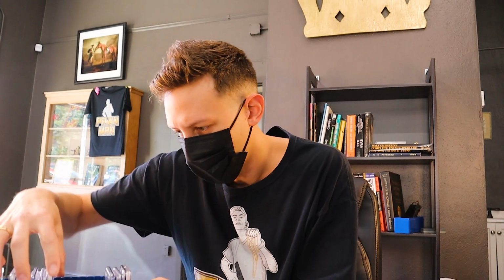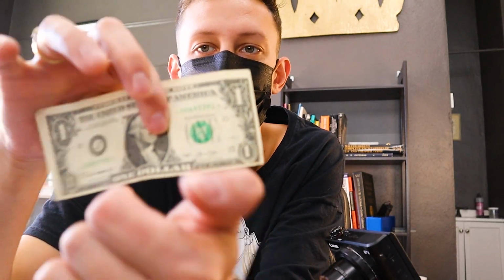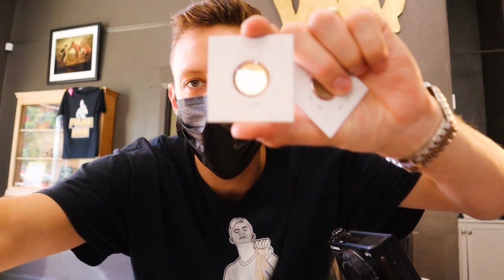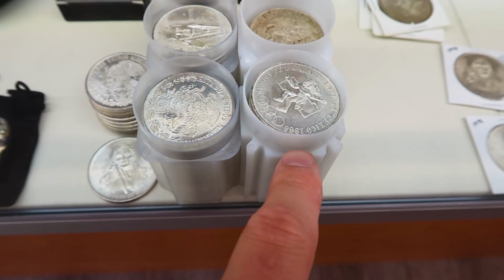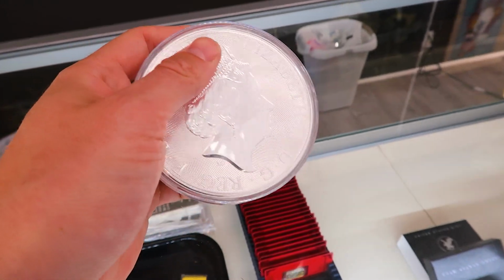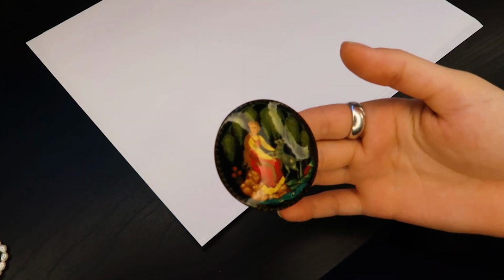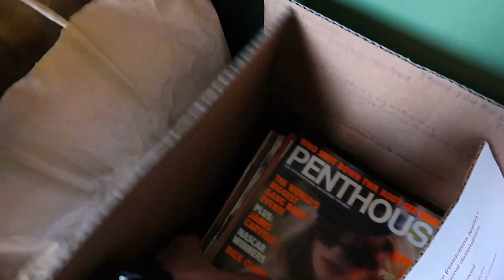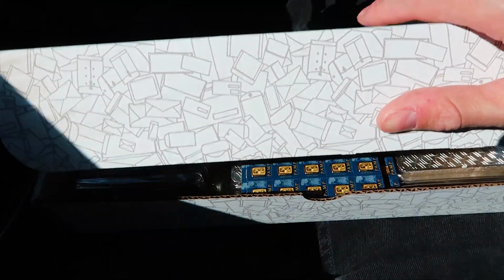PAWN MAN - Between The Pawn (Ep. 20)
Evan acquires a massive quantity of gold and silver from a local refinery and answers viewer questions.